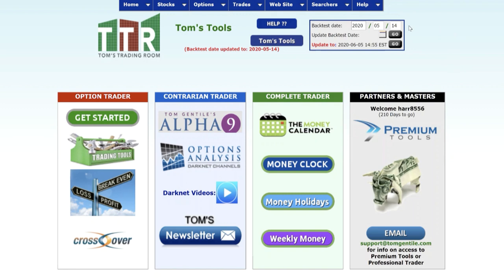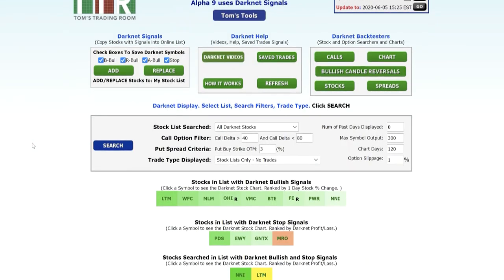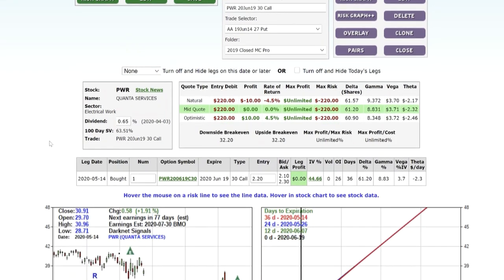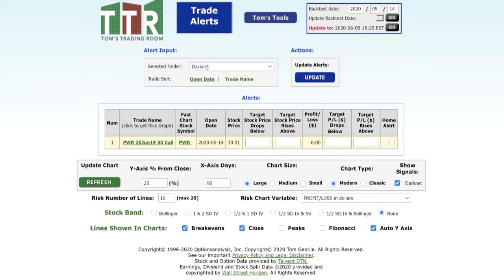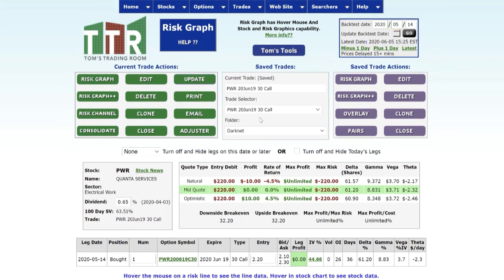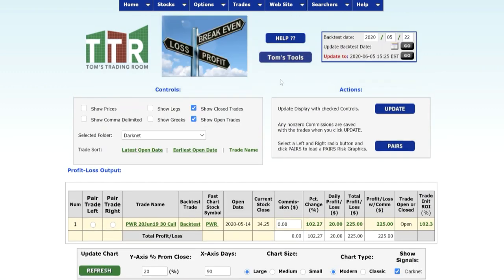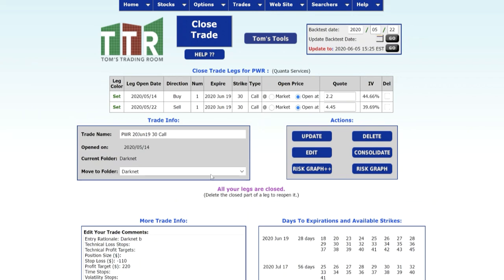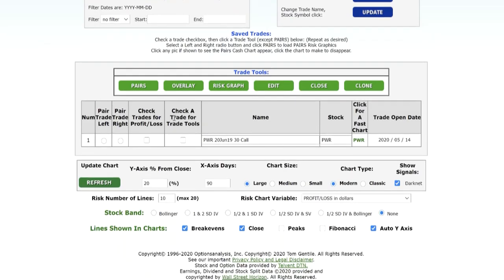Trading Darknet Stocks from Start to Finish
Jay Harris has a quick discussion on how to evaluate and use Darknet Signals as part of TomsOptionTools.com

Tom

About Tom Gentile:
Starting his career from his parents’ home in 1986, Tom quickly climbed the ranks of the American Stock Exchange. In 1993, Tom co-founded Optionetics, one of the largest and most trusted financial education companies in the world. He eventually sold it to one of the largest retail brokerage firms in the world. You can’t do this without honesty, integrity and longevity.

Philosophy
90% of Traders will Trade what they think is happening
9% of Traders will Trade what they see happening
1% of Traders will trade what no one else sees happening

cnbc mad money stocks to buy squawk on the street stocks to watch